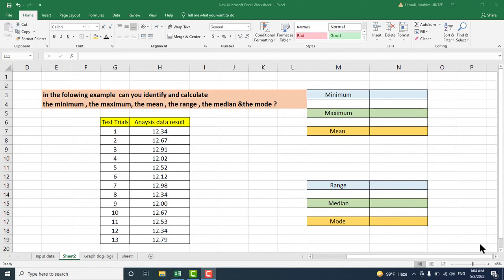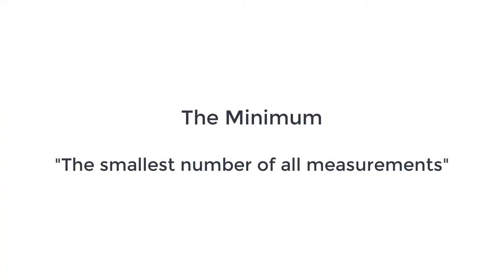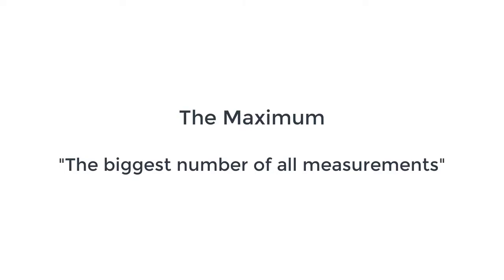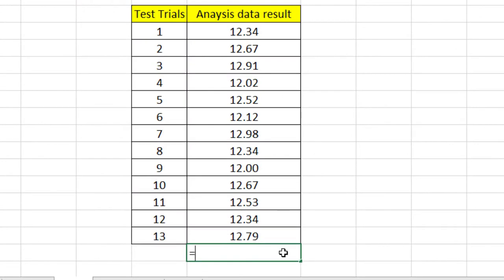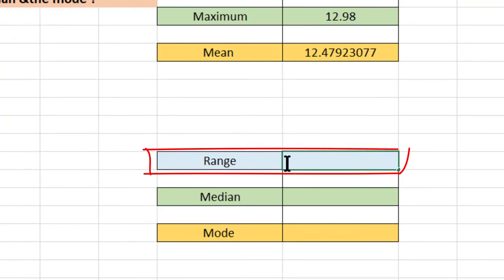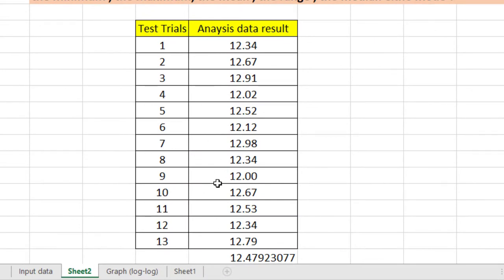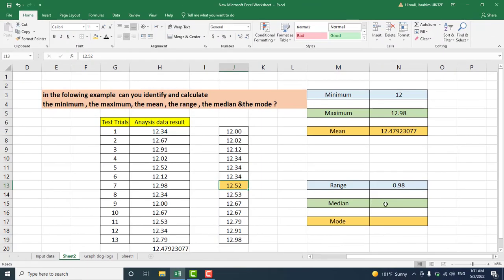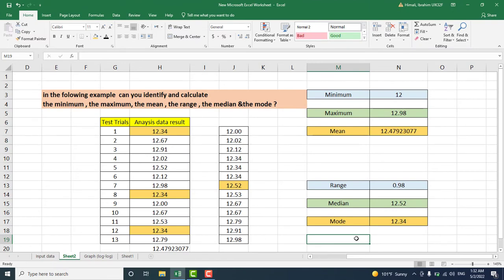Minimum Maximum Mean Range Median Mode In 5 Minutes | Data Analysis Calculation | Yazenkom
Learn how to calculate Minimum , Maximum , Mean , Range , Median & Mode in a set of measurement or data using excel sheet .